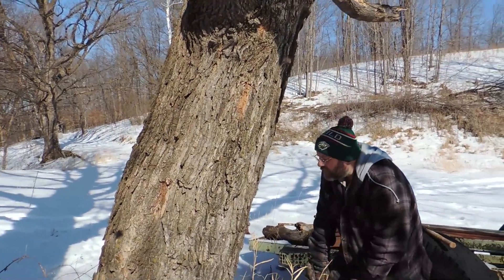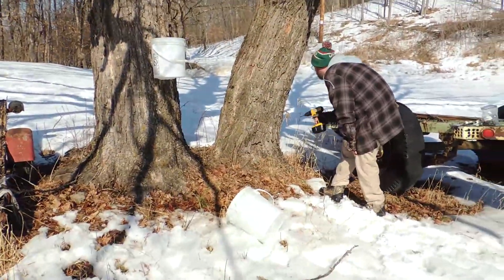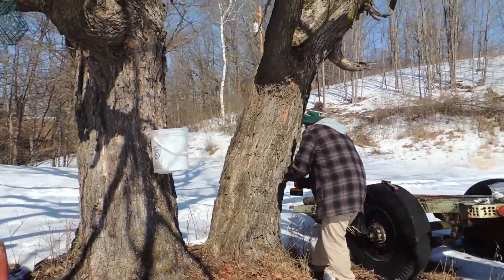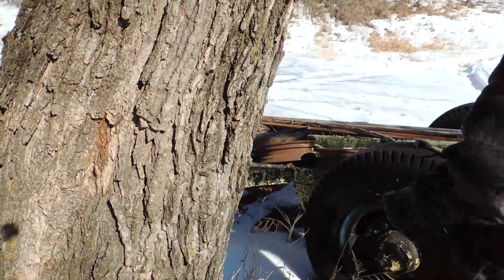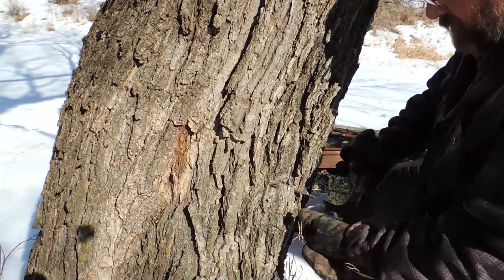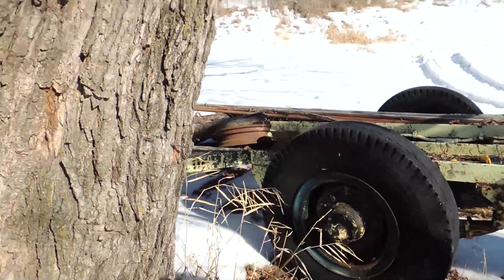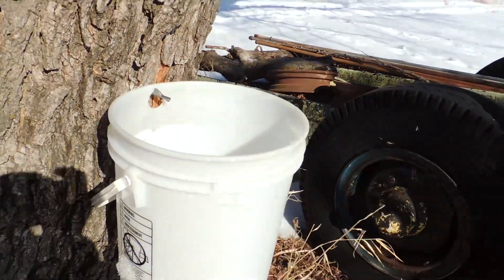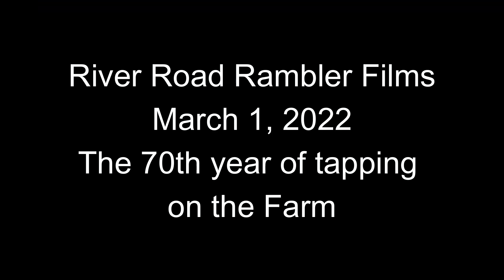2022 Maple Season Begins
The 70th year of tapping maples on our farm in NW Wisconsin begins each year with a few test maple taps put out to see when the sap begins to run.  As it has been mid 30s F for the past 2 days and a little snow melting is underway, that is the time to think about it.  If the test taps run then we tap the rest of the trees.